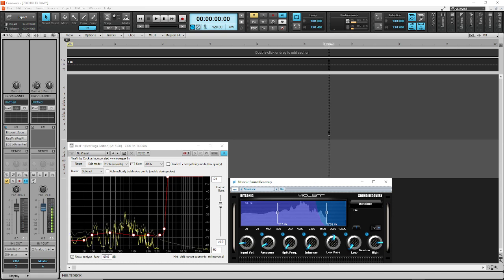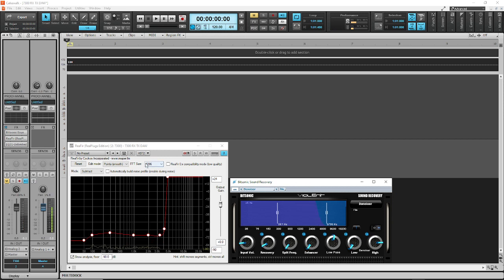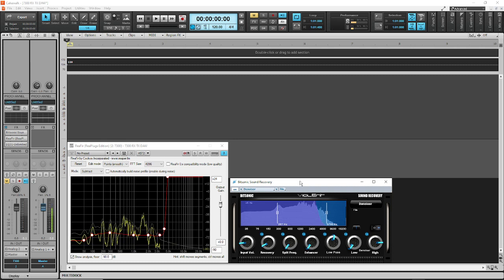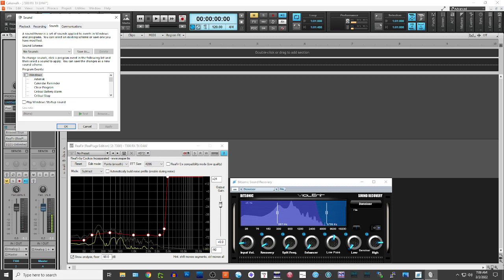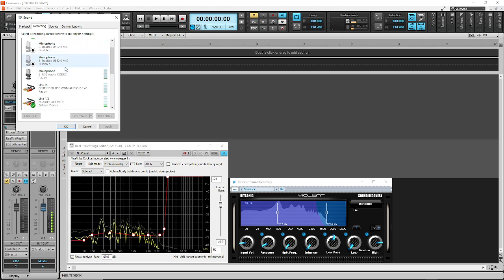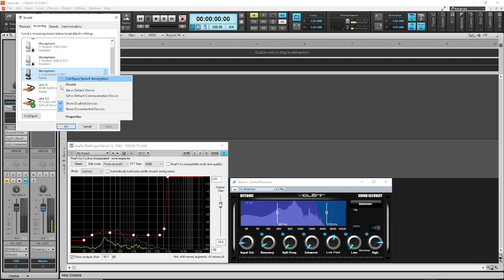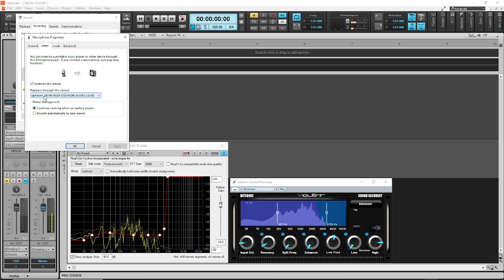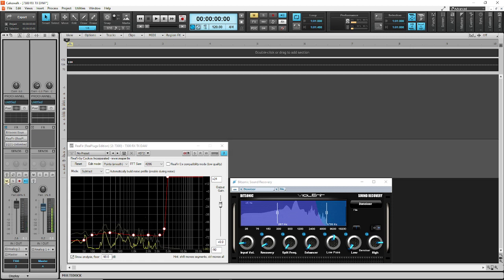HAM RADIO-ICOM7300 RX NOISE REDUCTION UPDATED!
This is pretty flippin good!